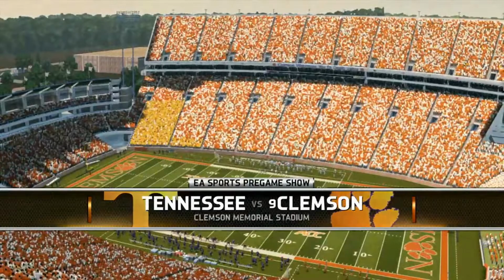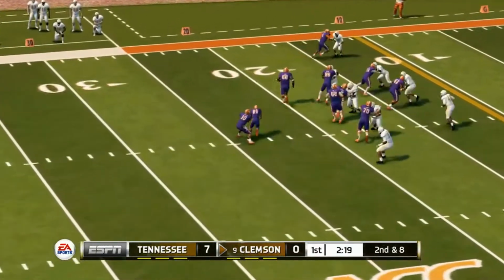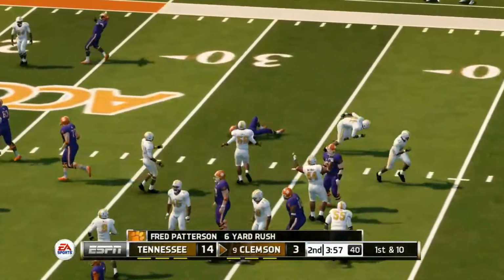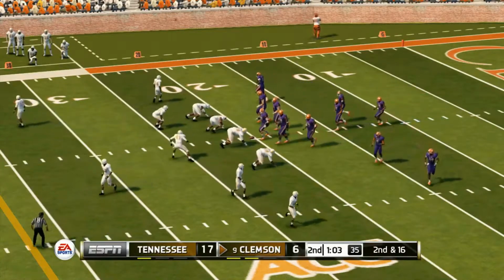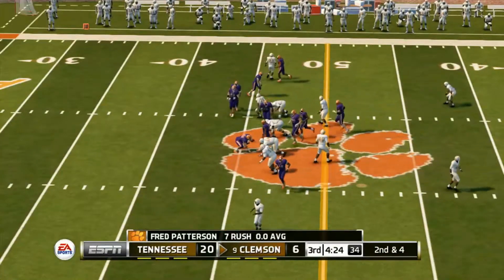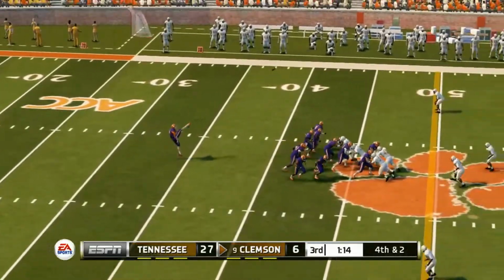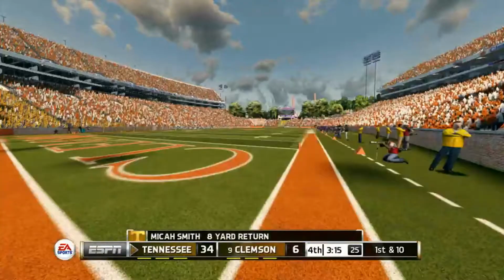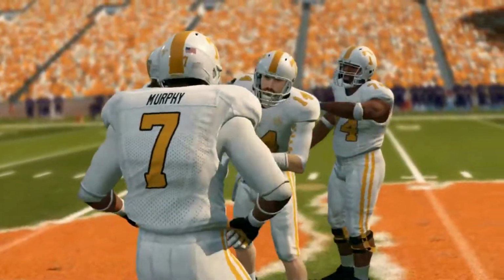2020 VNCAA 64 Team CFB Bracket - Round 2 - Tennessee at Clemson